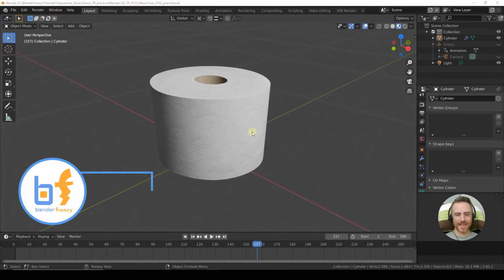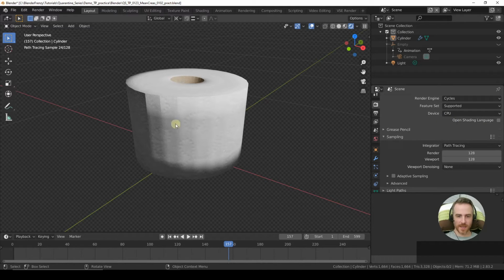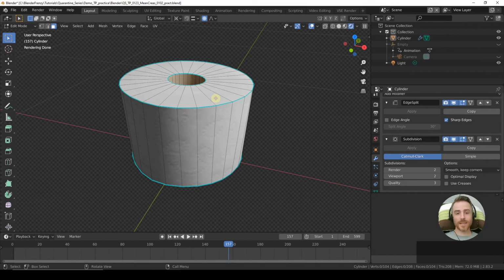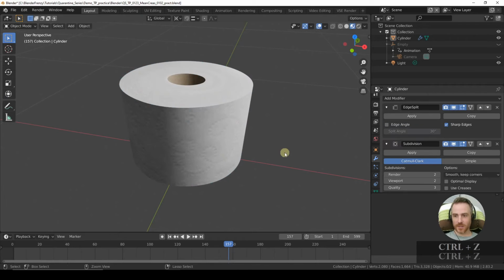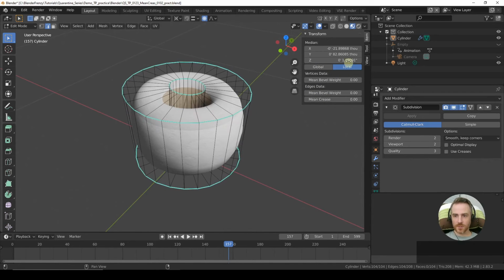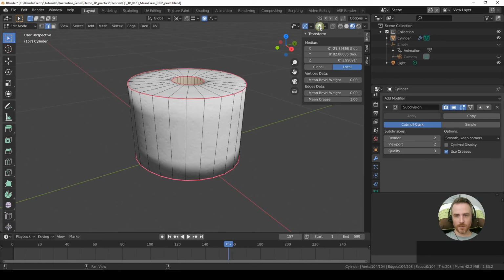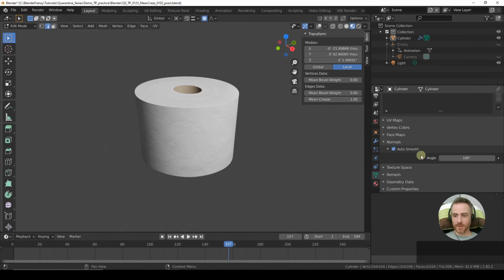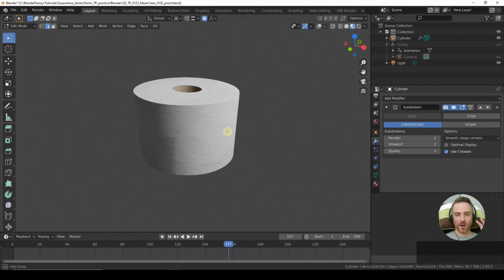Smooth Shading & Sharp Edges with "Mean Crease" in Blender | Quarantine Series 1-16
This UPDATE is a correction to a previous video talking about smooth shading and maintaining the TP roll shape. Instead of using the Edge Split modifier, it's better to use the "Mean Crease" option in edge mode. (Blender 2.83)